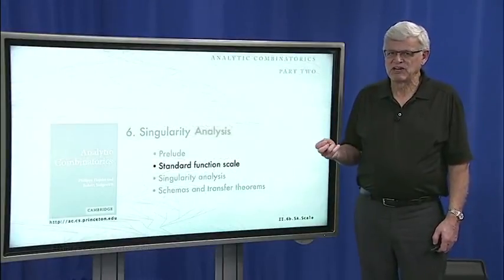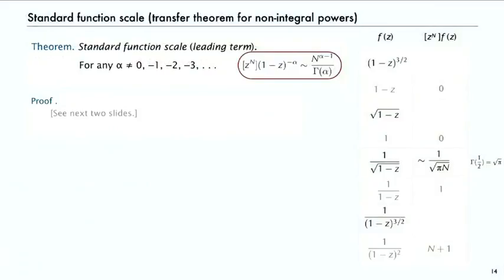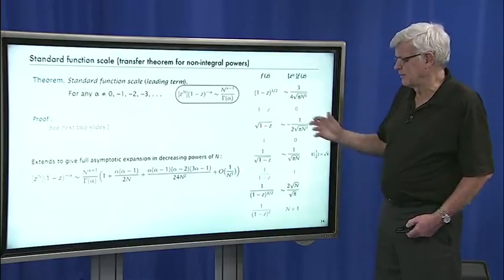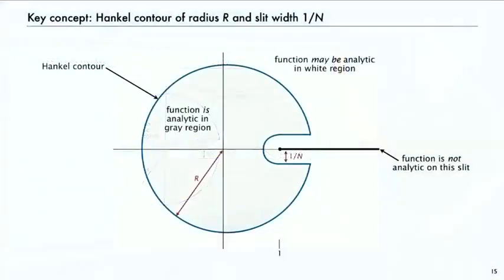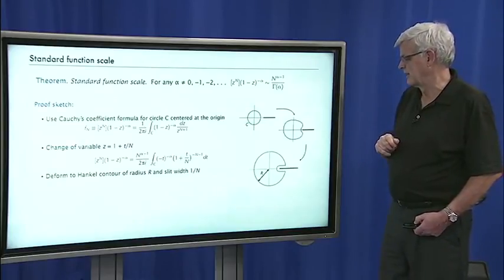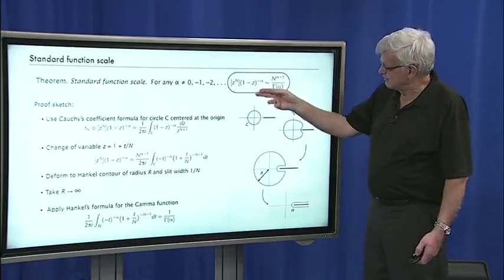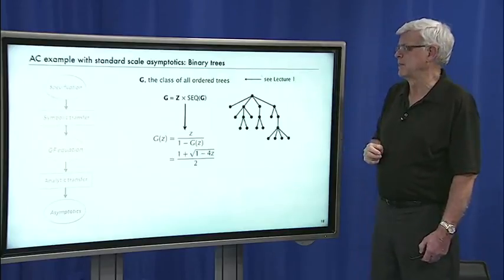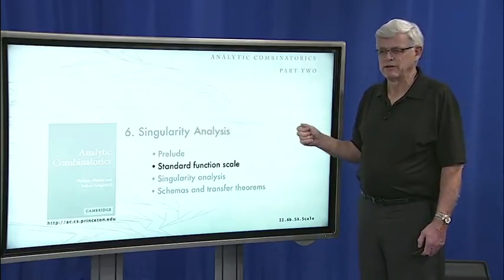6.2 Standard Function Scale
Lecture 6: Singularity Analysis.
This lecture addresses the basic Flajolet-Odlyzko theorem, where we find the domain of analyticity of the function near its dominant singularity, approximate using functions from standard scale, and then transfer to coefficient asymptotics term-by-term.